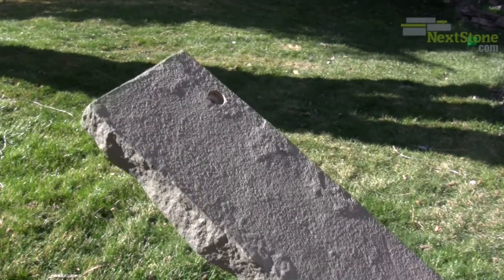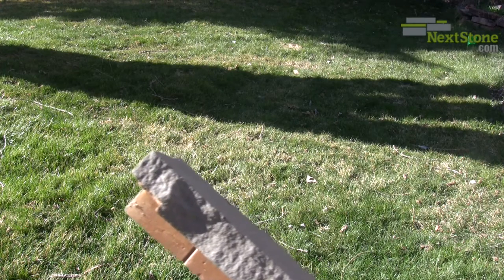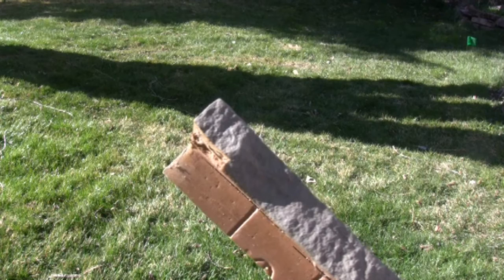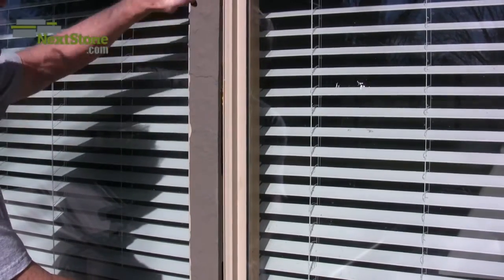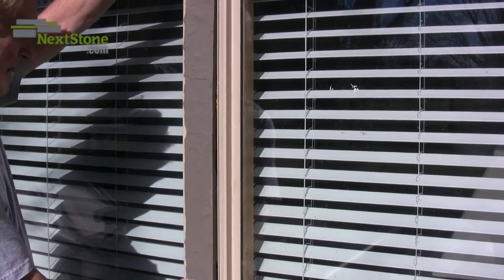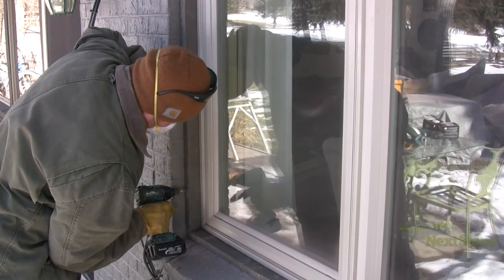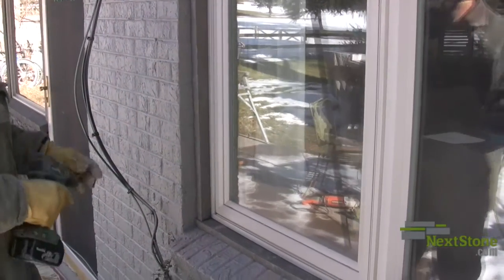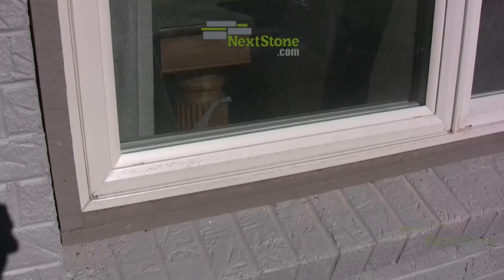NextStone™ Classroom: Window Door Trim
Watch how easy it is to install NextStone™ Window Door Trim!